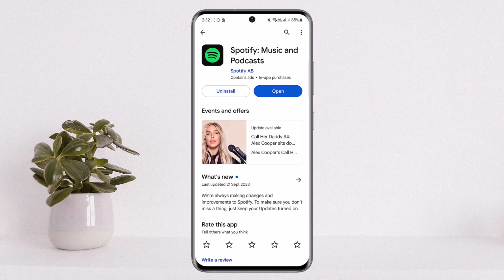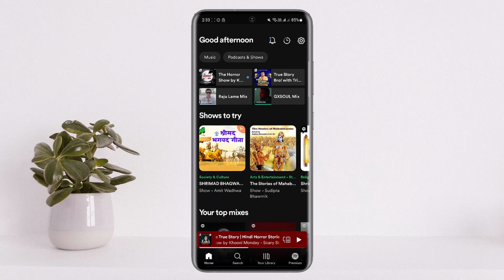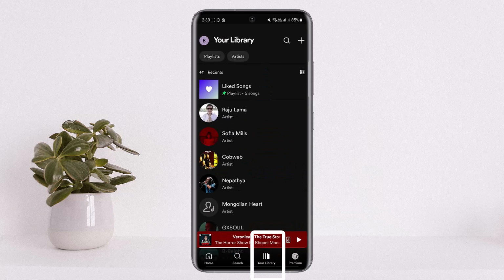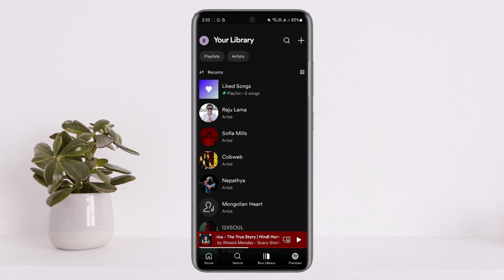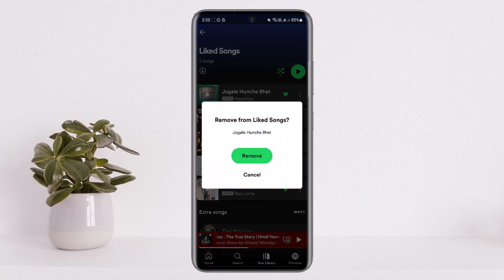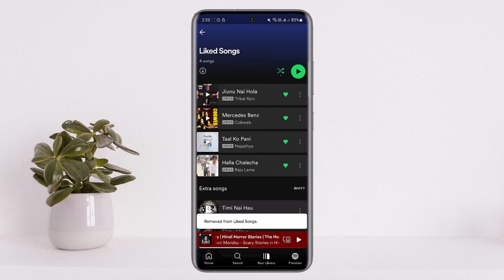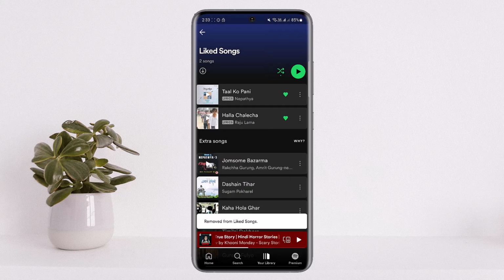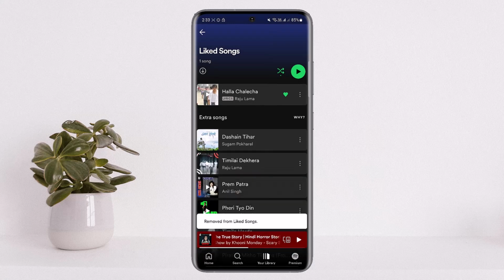How To Delete All Liked Songs On Spotify !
In this tutorial video, I will simply show you how to delete all liked songs. So just make sure to watch this video till the end.

~ Video Chapters:
0:00 Introduction
0:15 Delete Liked Songs
1:21 Outro